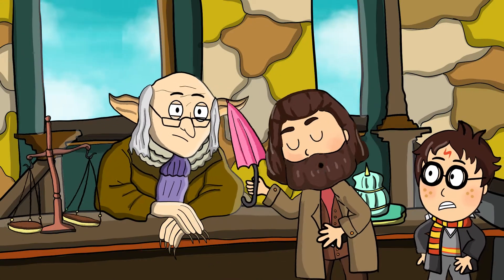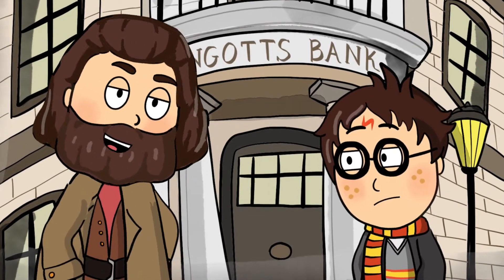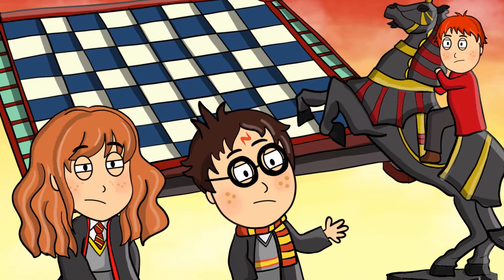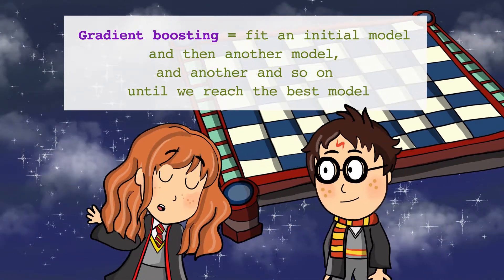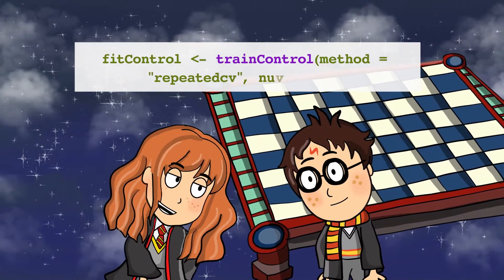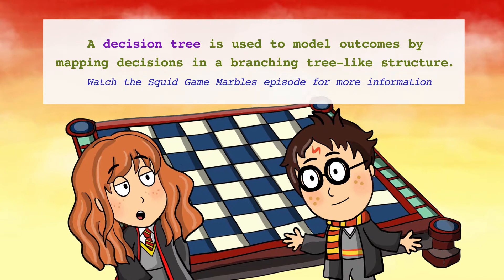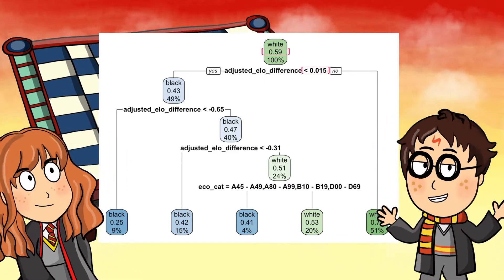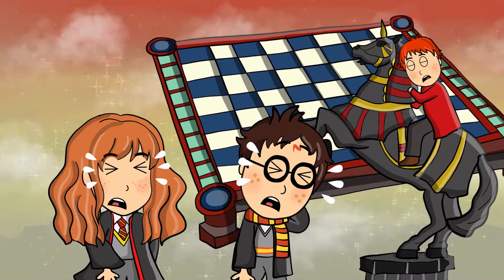Harry Potter Data Science | Ep 6 Wizard’s Chess - Part 2 | Machine Learning Tutorial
Episode 6 Part 2 of ‘The Videos That Must Not Be Seen’ animated series.

Here’s the back story of the Philosopher’s stone. Hagrid was tasked with keeping it safe. Harry visited Gringotts and met a Goblin for the first time.

Harry, Ron and Hermione must win over the white chess pieces to rescue the stone. Use gradient boosting and decision tree in R to figure out how they can win.

Dataset:

Download the Wizard’s chess dataset and R script.

Click the 'Code' button, select 'Download Zip'
Click on the subfolder called ‘episode5_6' to retrieve two files:

R-script-Harry-Potter-Episode-5---Wizards-Chess.html
wizards_chess_reduced.csv

R packages used: tidyverse, rpart, rpart.plot, caret